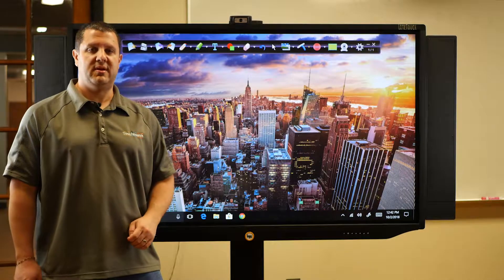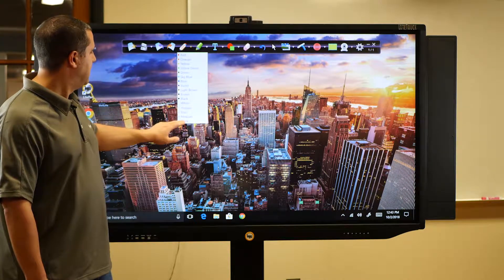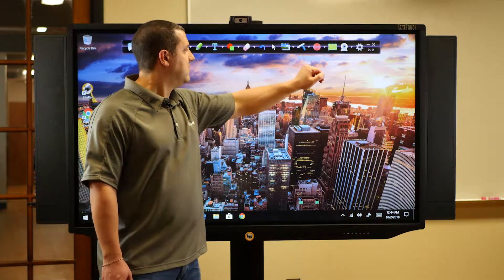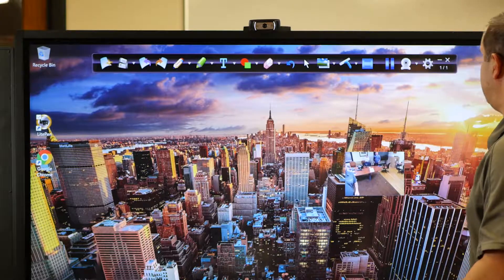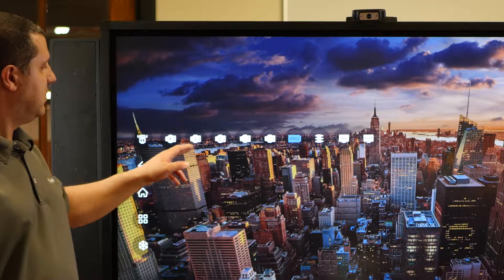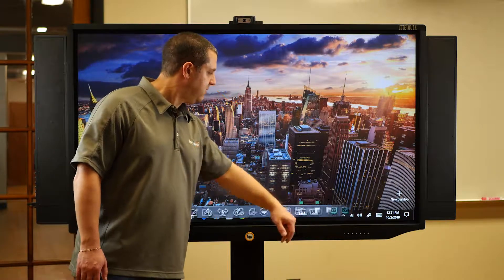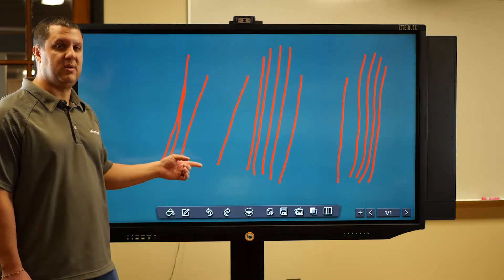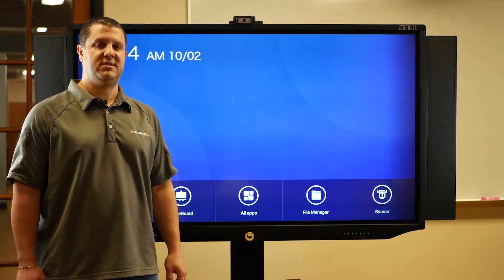LiteTouch Software Features and Overview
LiteTouch the bright, beautiful All-In-One Ultra High Definition Interactive Touchscreens are available in 65", 75", and 86" models. Built with high quality materials and includes powerful yet user friendly features, it is sure to exceed your expectations.  Annotation and screen recording software is included with no additional subscriptions or licensing charges